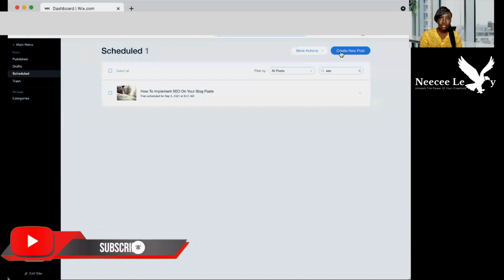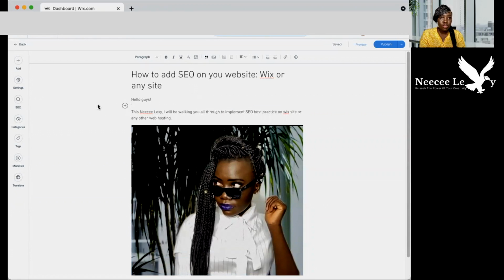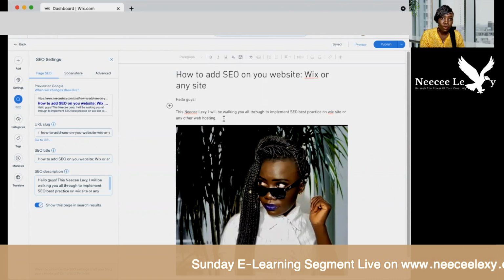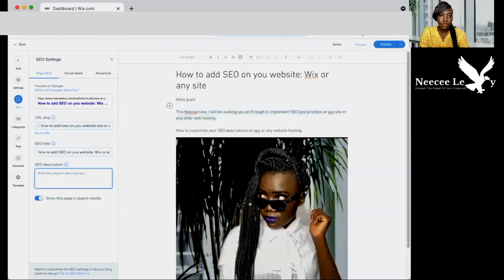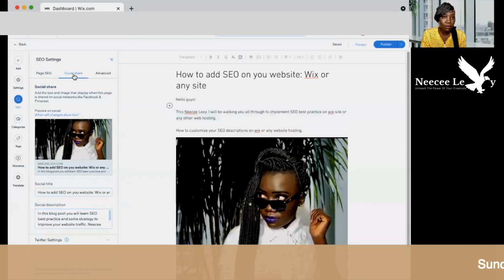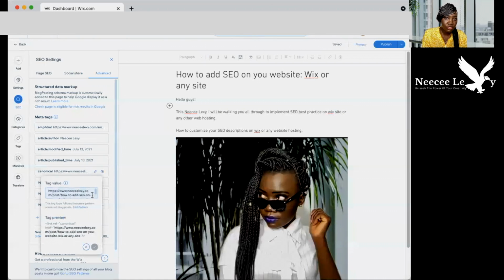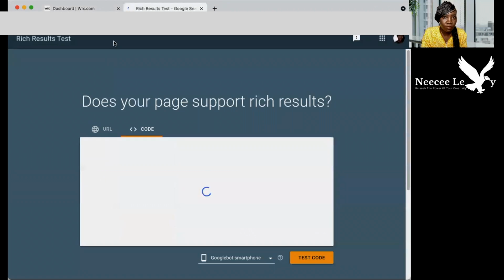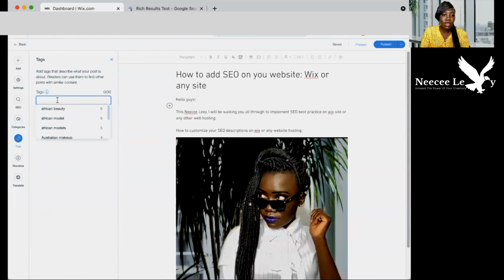SEO Optimization Demo On Wix website | step by step beginner friend SEO tutorial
When it comes to website traffic you need to make sure that your site has full Search Engine Optimization (SEO).
This video has complete Beginner's Guide to Search Engine Optimization for Wix site which can be transferable skills to any site. First of all, let us start by putting basis understanding by watching this tutorial.

▼ ▽ Additional SEO Resource:
Examines techniques to increase the volume of traffic to your website from potential customers using search engines.

I wrote blog post on with an in-depth SEO strategy implementation from Digital Marketing point of view. Hence, applying SEO tactics into action for your blog/website can be a tremendous task. While Google is continuously improving and advancing its crawlers and robots text in order to determine which website takes first-page authority on search.

How Does Instagram Algorithm Work?

🎥YOUTUBE EQUIPMENT
CAMERA | Canon T6I + Macbook Air
Memory Card| 120 GB Platinum II SD Card
USB HUB| TSUPY - connector